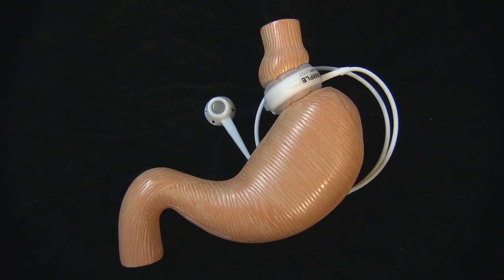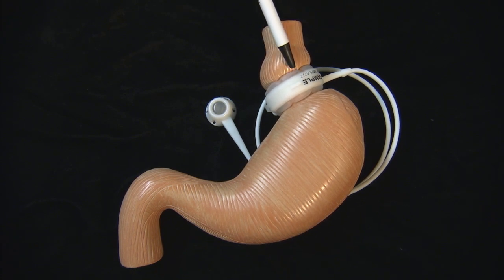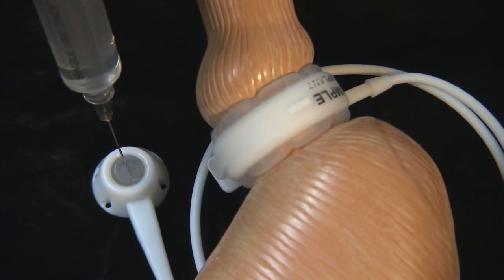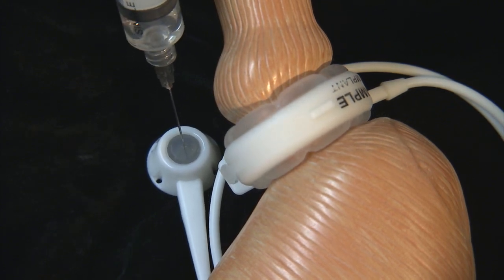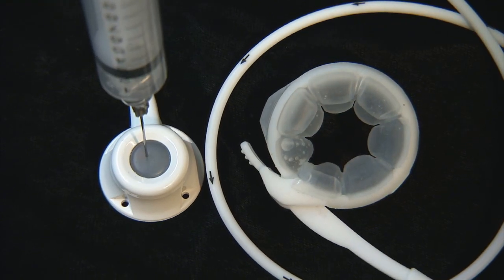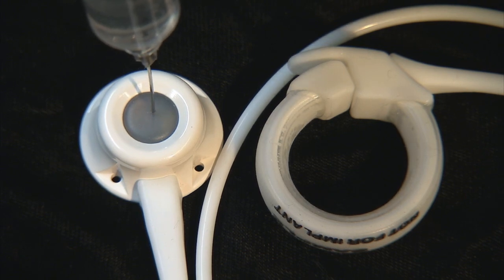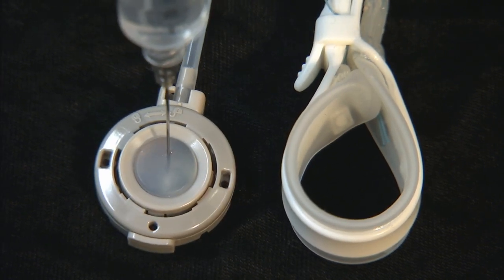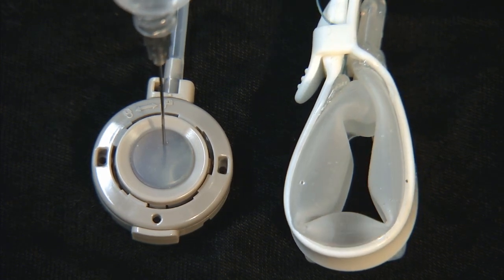Adjustable Gastric Bands Explained